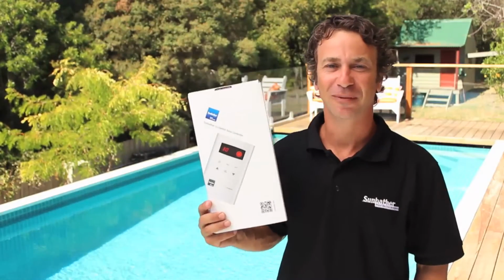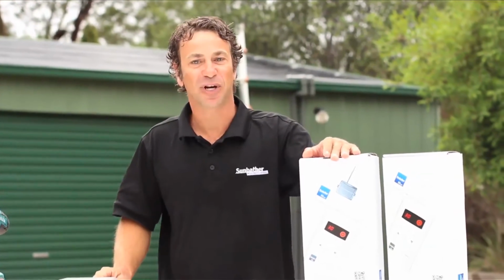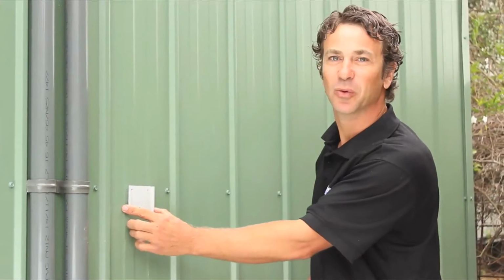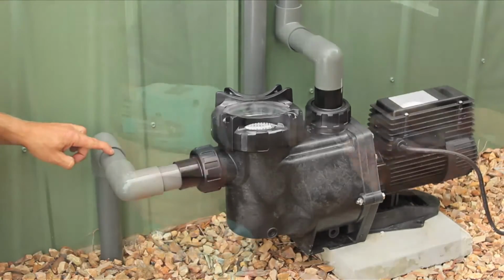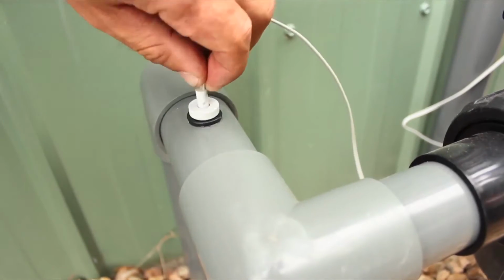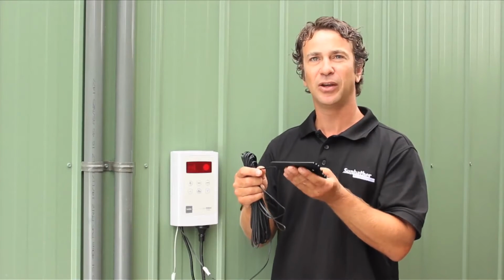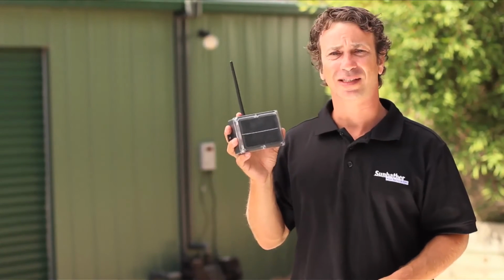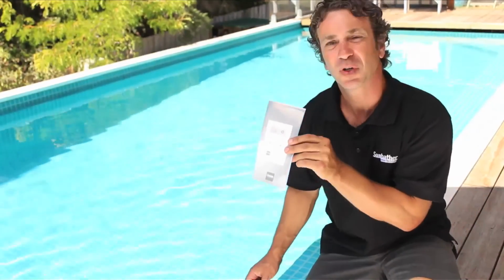Sunbather Sunswitch Installation Video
This 4 minute video from Sunbather Solar Pool Heating, will guide you through the simple steps for installing or replacing a Sunswitch Solar Controller.  The Sunswitch Solar Controller is Australia's only award winning solar controller, and is compatible with any type or brand of solar pool heating system in Australia.